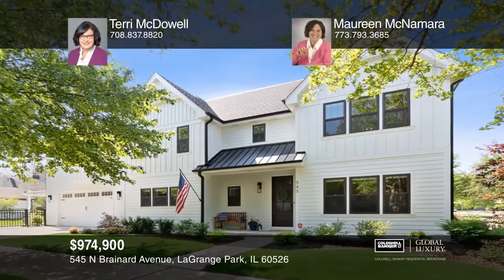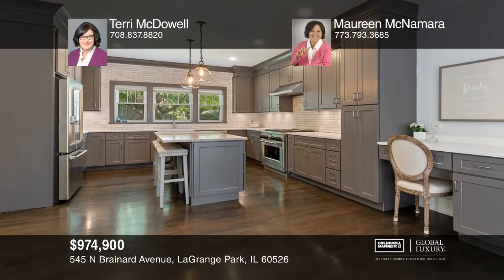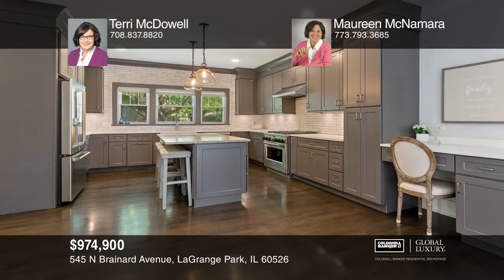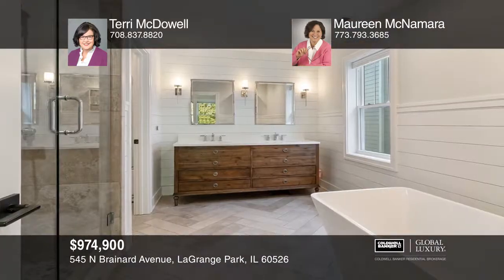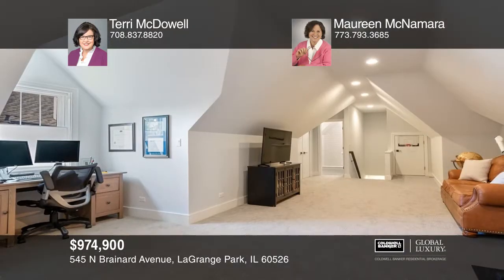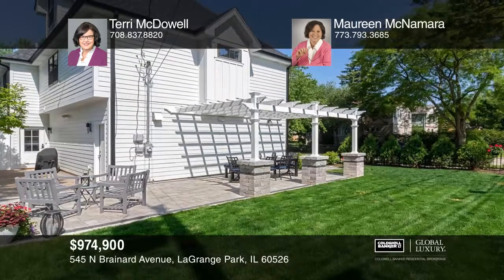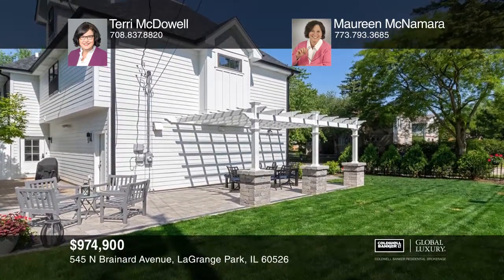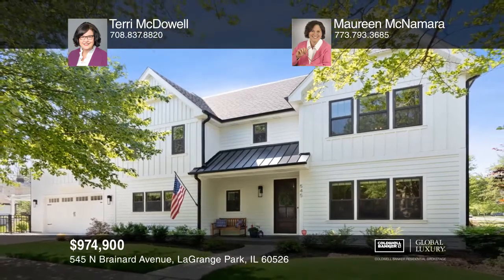545 N Brainard Avenue LaGrange Park, IL | ColdwellBankerHomes.com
545 N Brainard Avenue, LaGrange Park, IL

Newer construction with over 4250 square feet has all the bells and whistles! Located in the Harding Woods neighborhood, this modern farmhouse style home offers five bedrooms and five and one-half baths with high-end finished throughout. The first floor boasts an expansive cooks kitchen with stainl